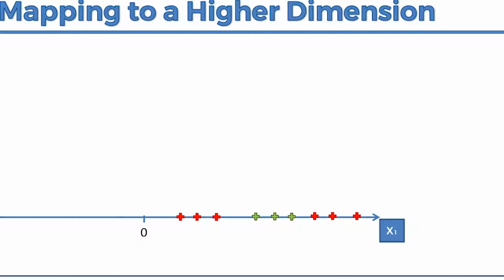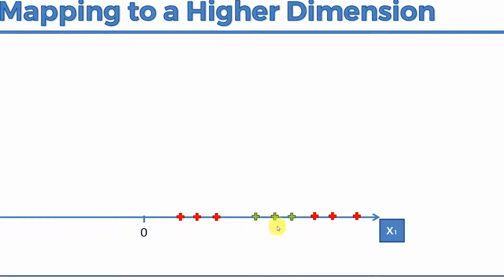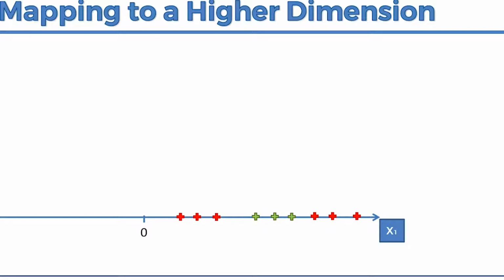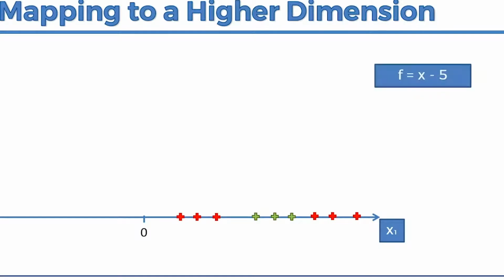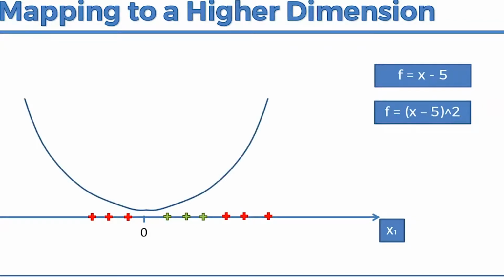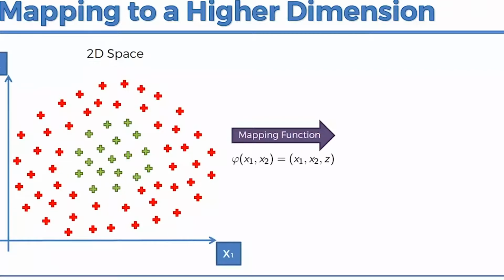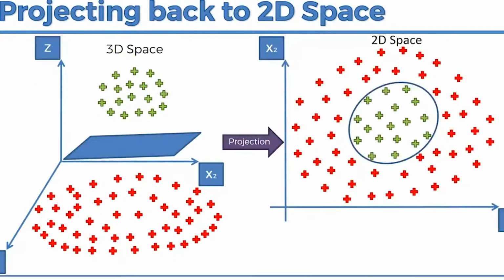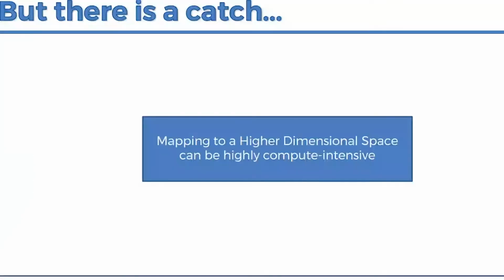Machine learning | Higher dimensional space | Data science | Certprime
High Dimensional means that the number of dimensions are staggeringly high — so high that calculations become extremely difficult. With high dimensional data, the number of features can exceed the number of observations. For example, microarrays, which measure gene expression, can contain tens of hundreds of samples.

For more information on machine learning, artificial intelligence and data science courses,